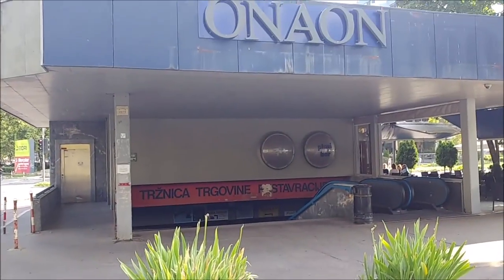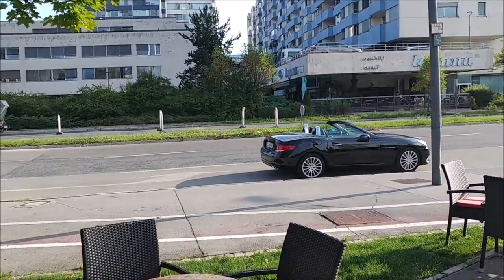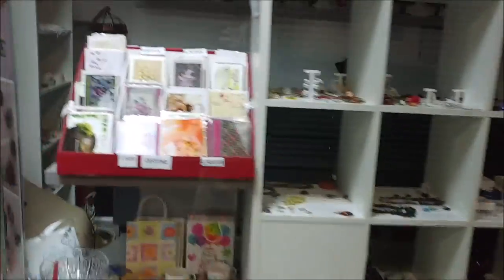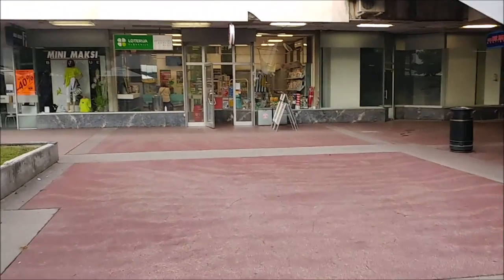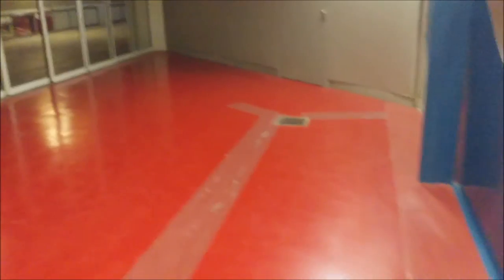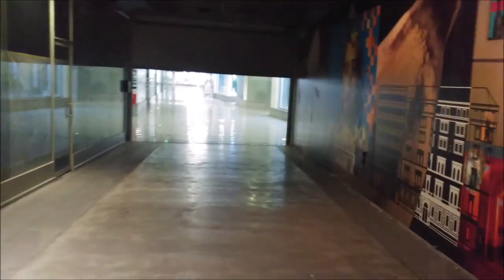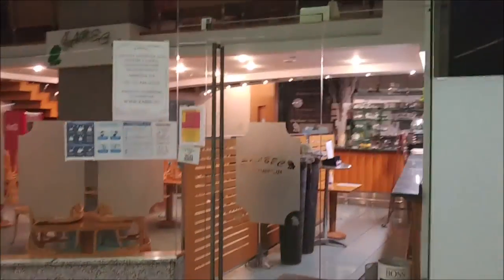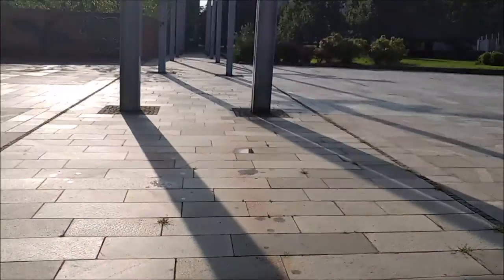Plava Laguna & Linhartov Underpass